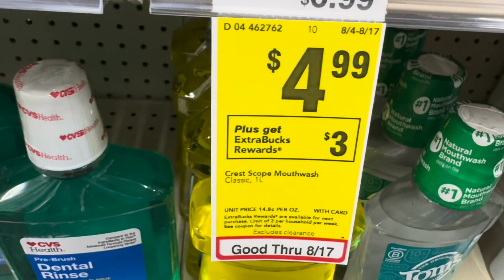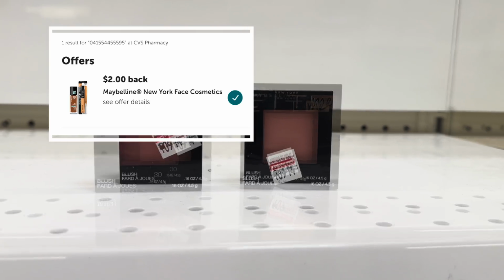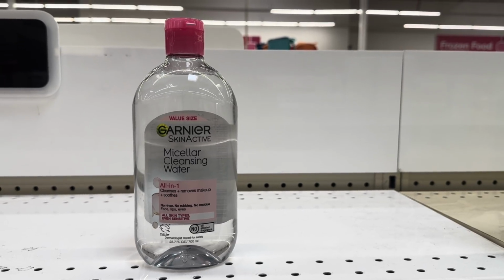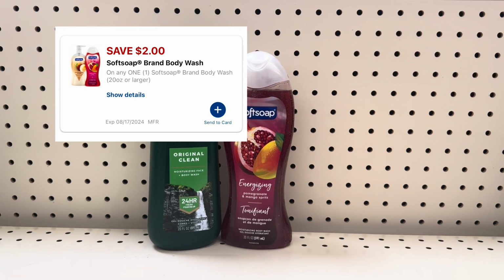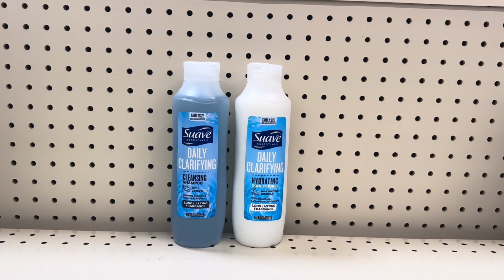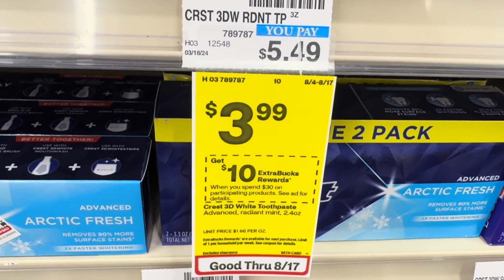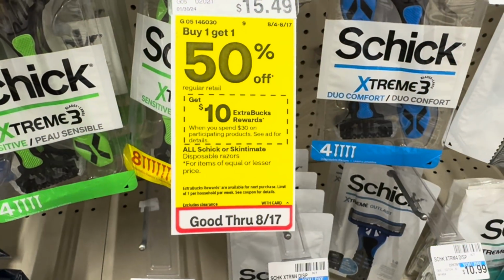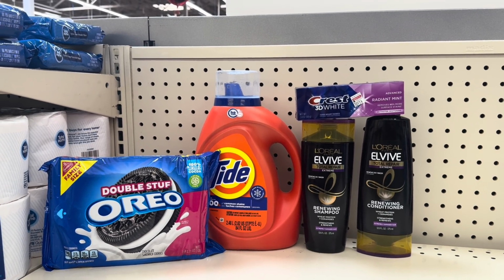CVS DEAL 8/4- 8/10. COUPONING AT CVS THIS WEEK. CVS HAUL.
Fetch reward.

Apps that help me save:
Ibotta: uikisms
Fetch Reward: NNQ6K
Shopkick: MALL227815